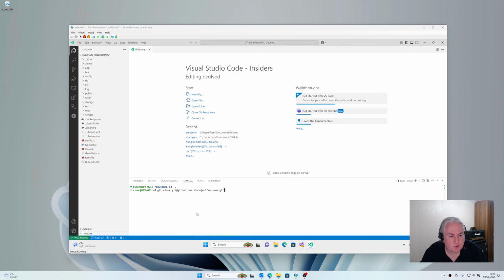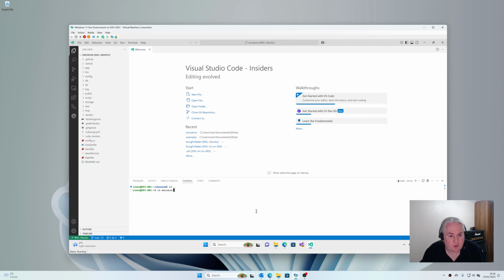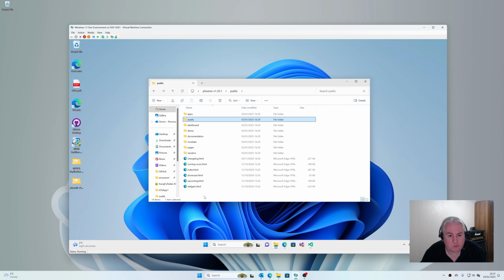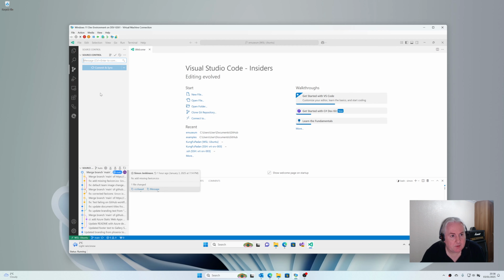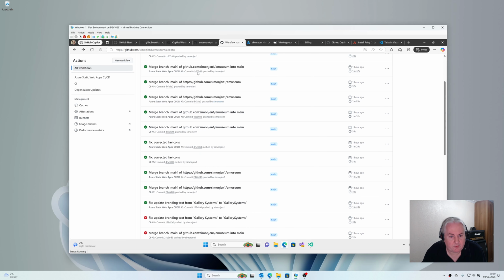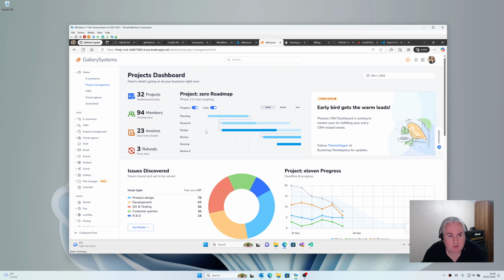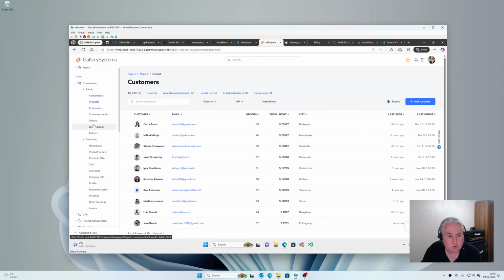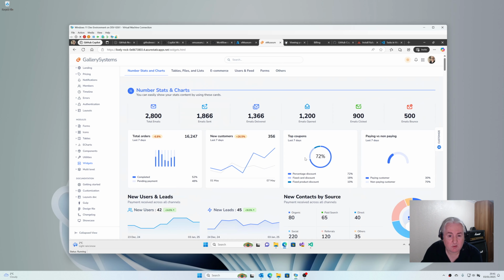Bootstrap Theme / Ruby Application - Part 1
Creating a Ruby on Rails Application, and applying a custom Bootstrap Theme. The application is then hosted on Azure as a Static WebApp connected up to GitHub demonstrating CI / CD GitHub Actions.